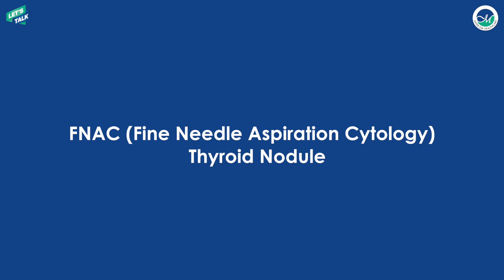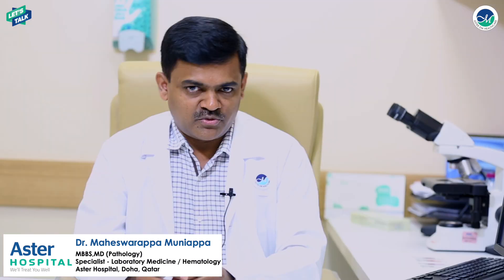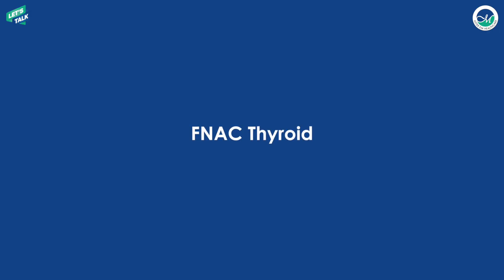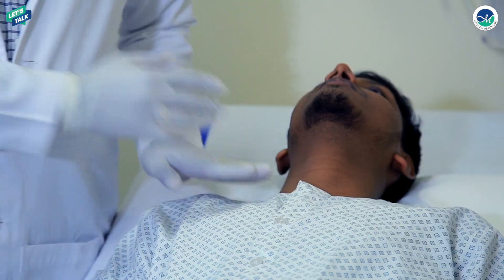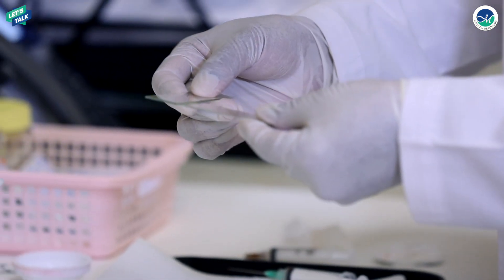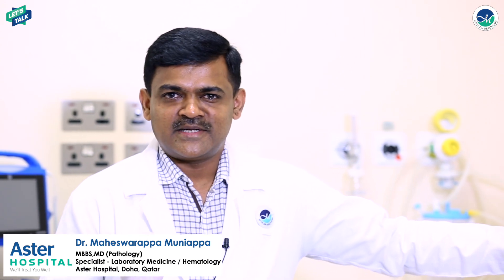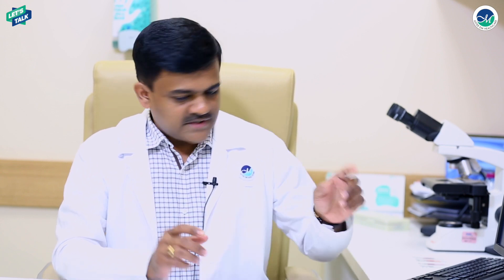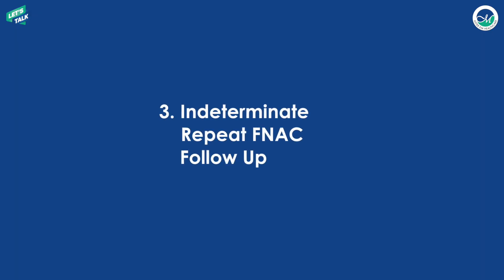LetsTalk 283 - Fine Needle Aspiration Cytology (FNAC)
By Dr M Muniyappa, Specialist - Laboratory Medicine, Aster Hospital Qatar
Fine-needle aspiration is a diagnostic procedure used to investigate lumps or masses.